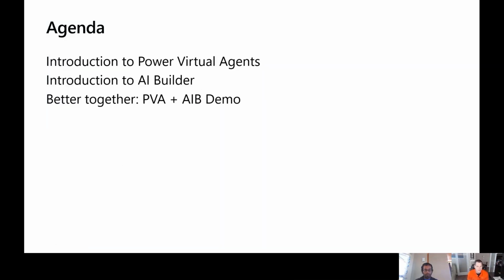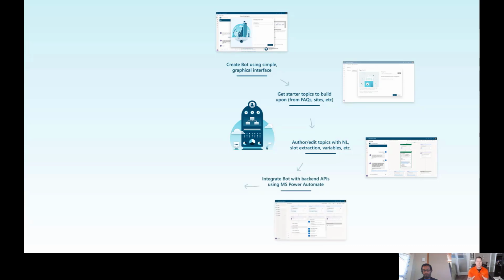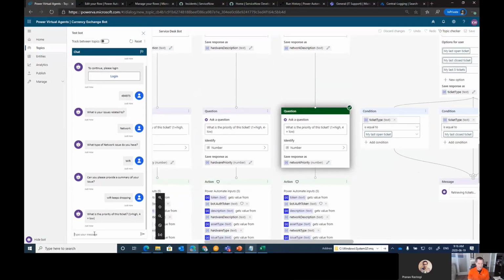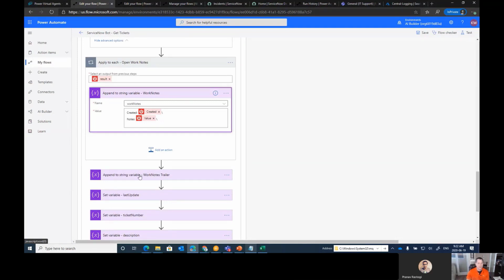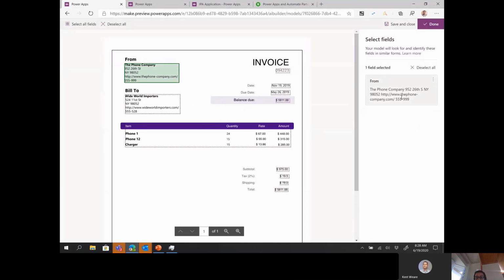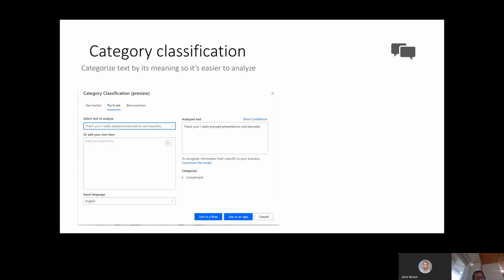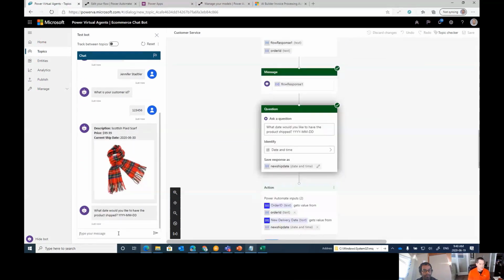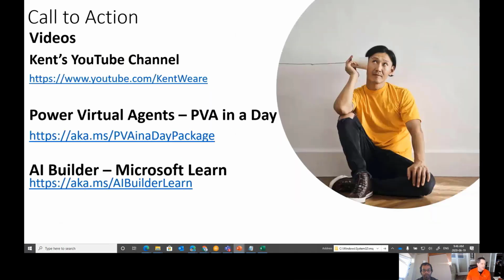Power Virtual Agents and AI Builder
In this session, learn about Power Virtual Agents and AI Builder capabilities and how to enhance your solutions with intelligence.